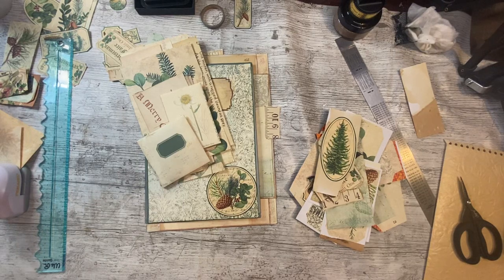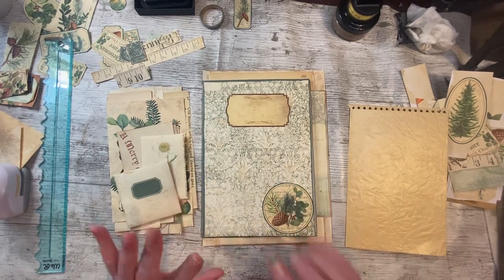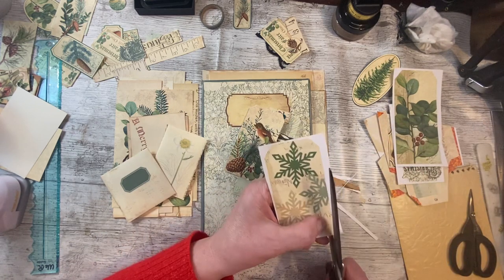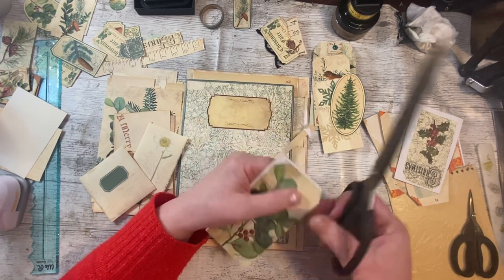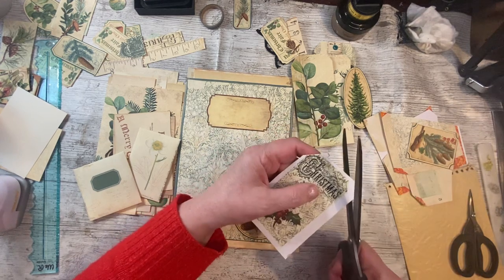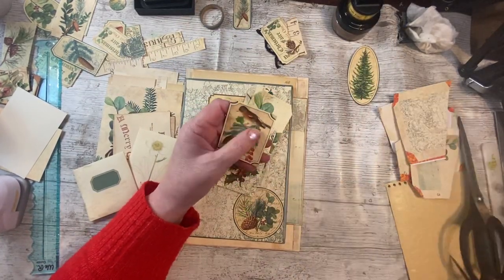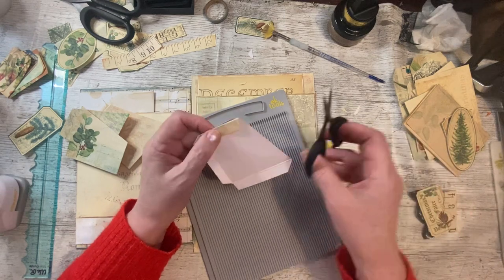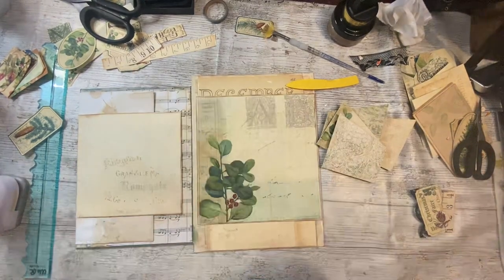Flippy Flappy Folio part 3 Adding pockets and tags